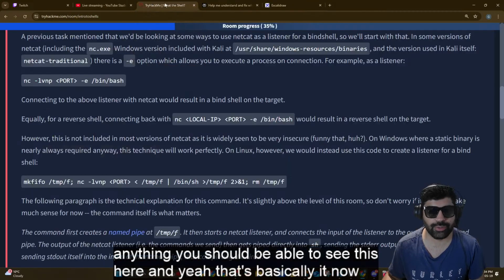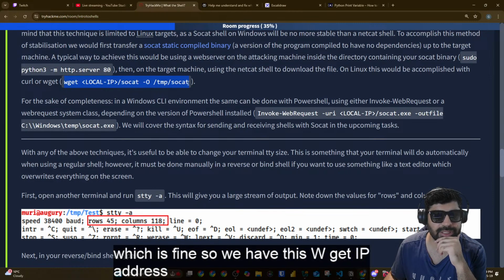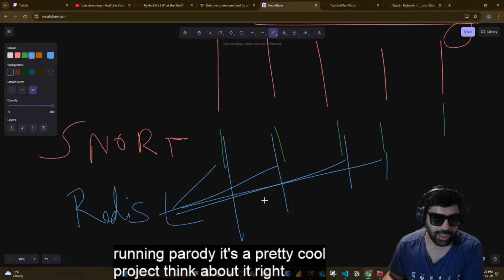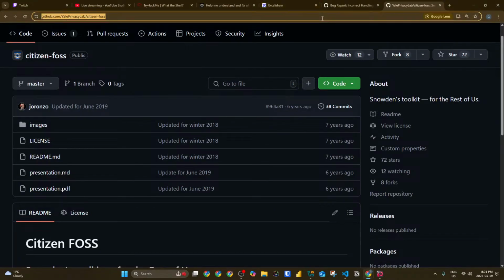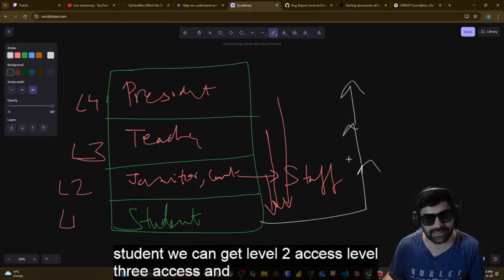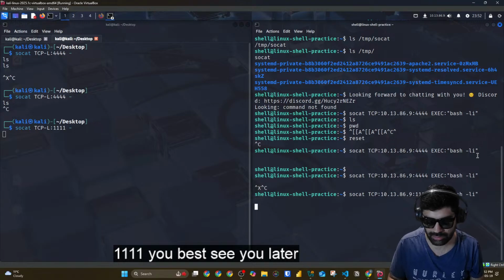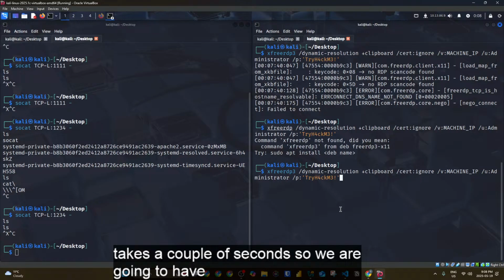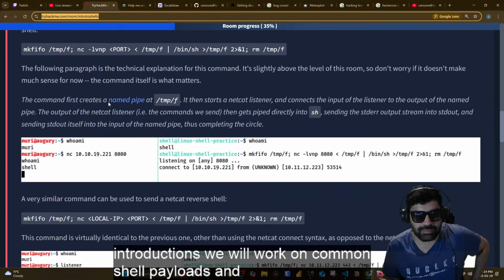Practicing Socat ft. TryHackme | Linux Priviledge Escalation